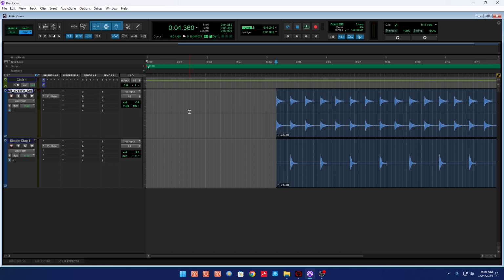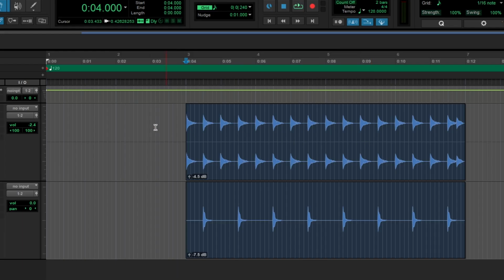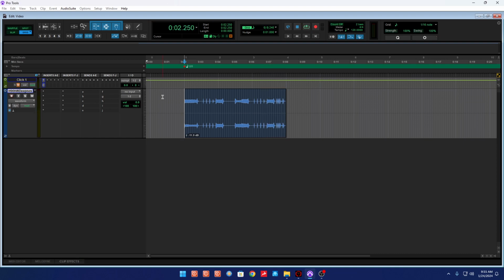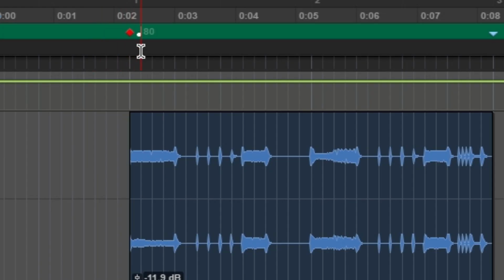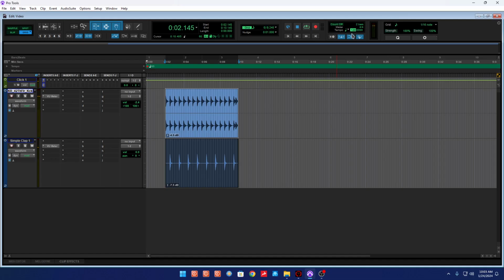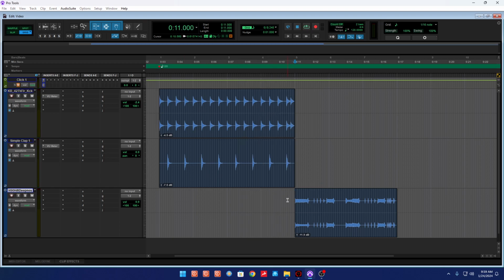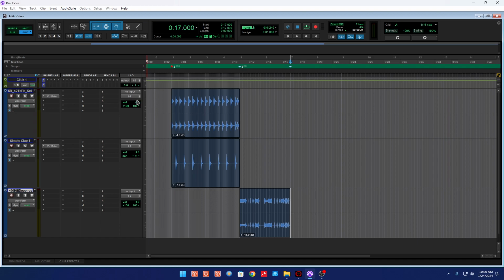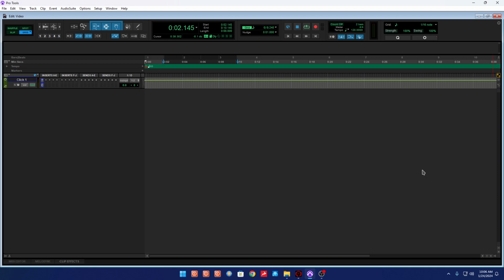how to find the tempo in pro tools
Find the tempo 0:00
counting bars 1:37
Tap to tempo  2:48
Tempo changes  3:21